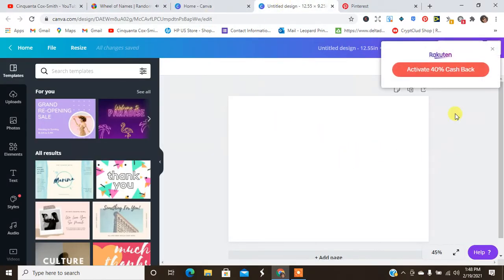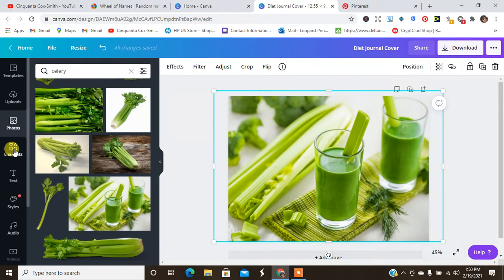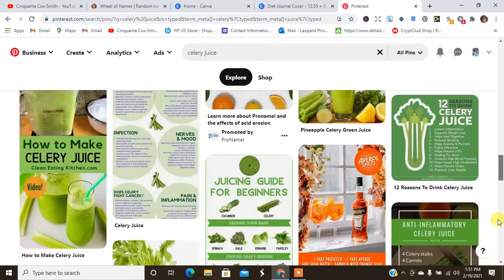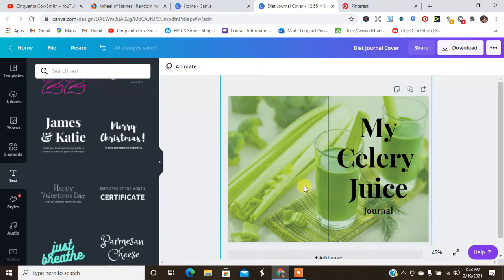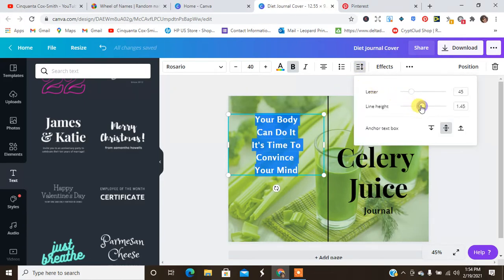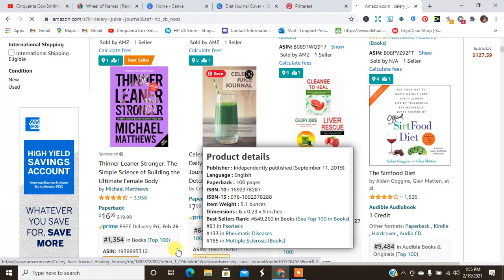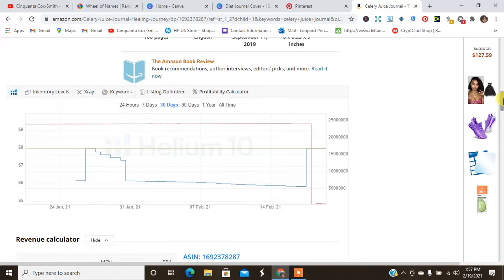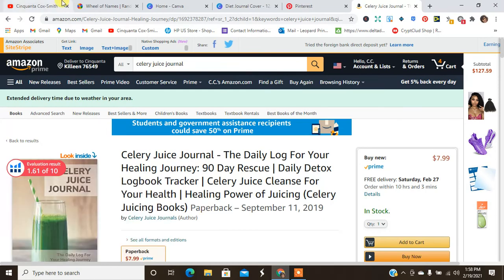January Niche Idea - Journal Design // Canva Tutorials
Send Me Mail :
2809 W. Stan Schlueter Loop